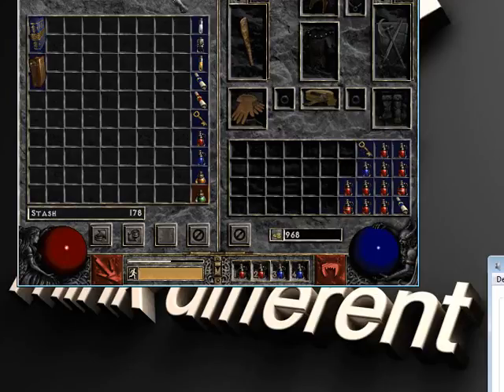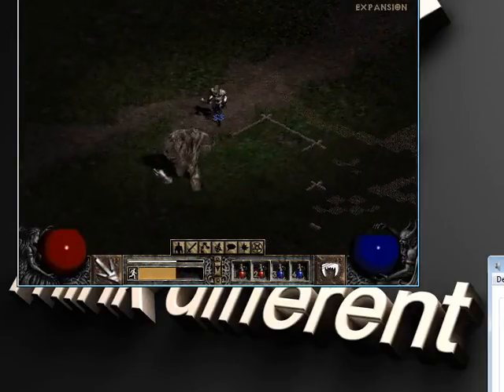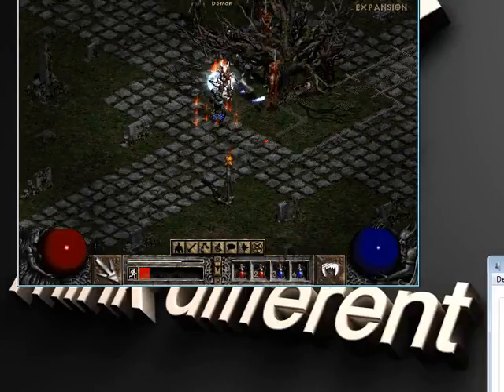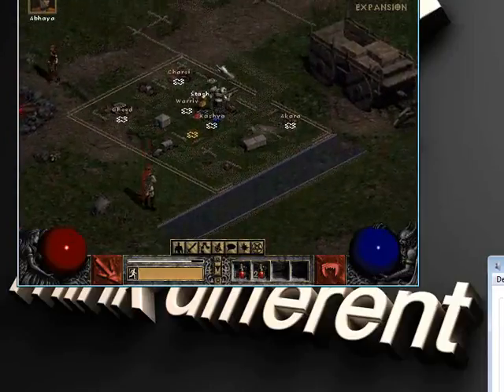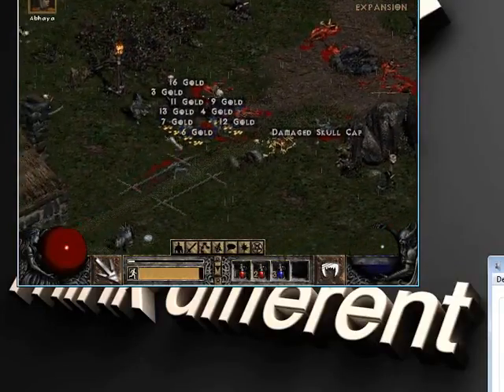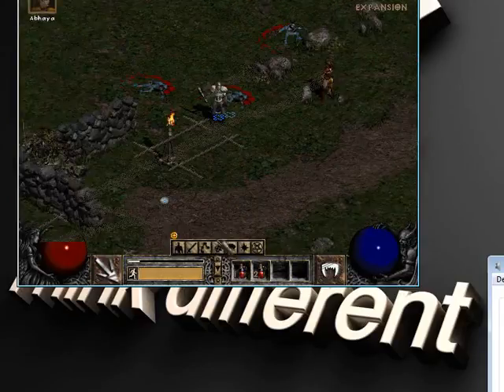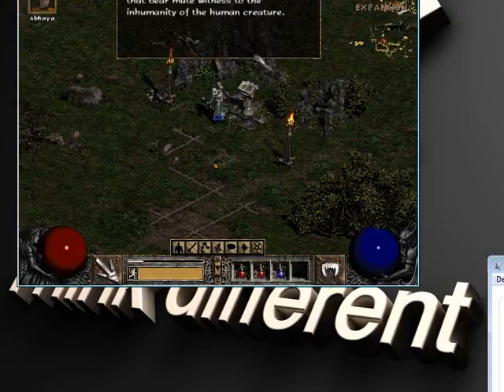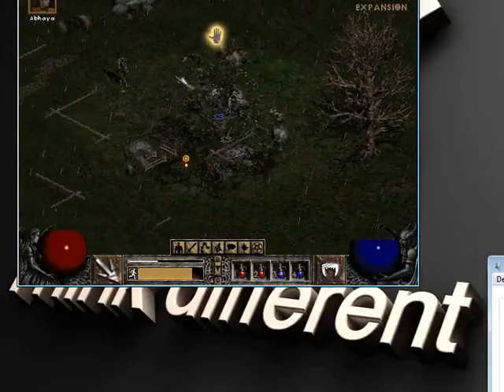Lets play Diablo II LOD - Episode 2 -and so it continues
the second part nothing much exciting happening